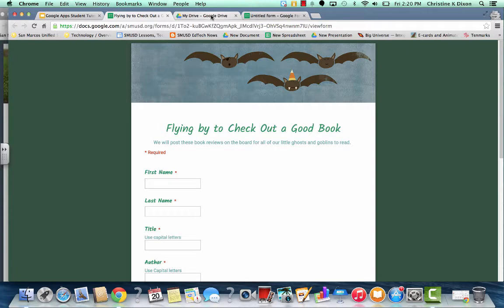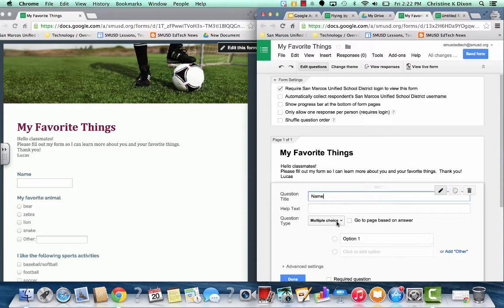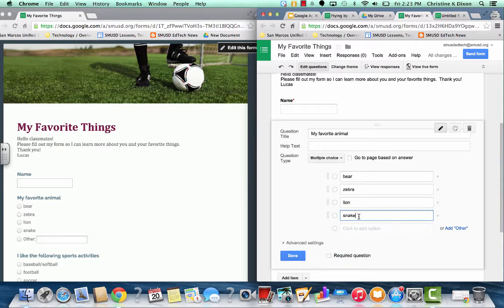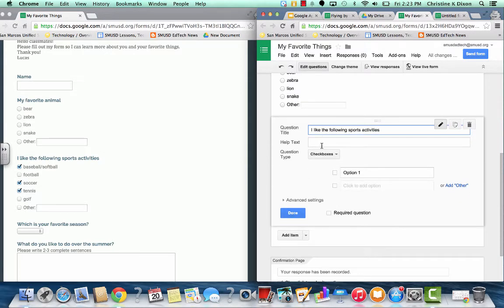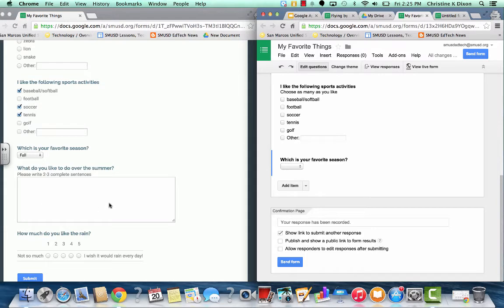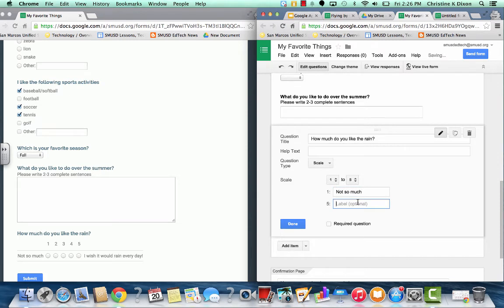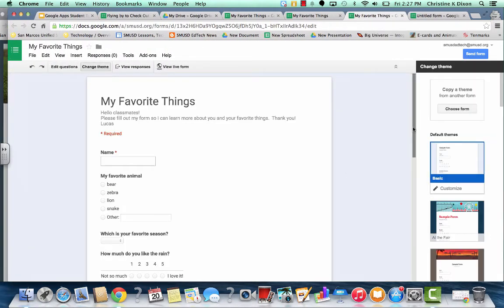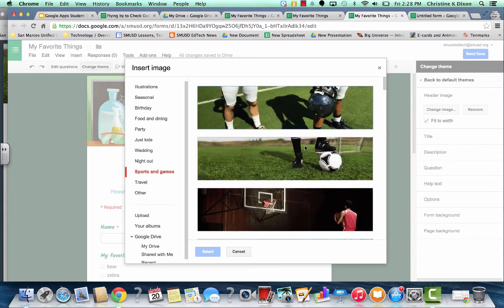Google Forms- Student Tutorial